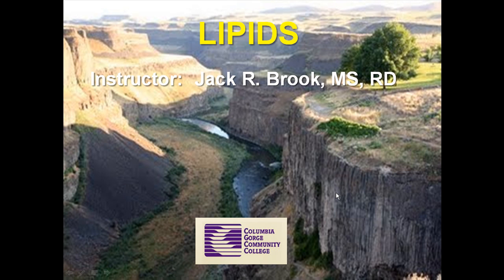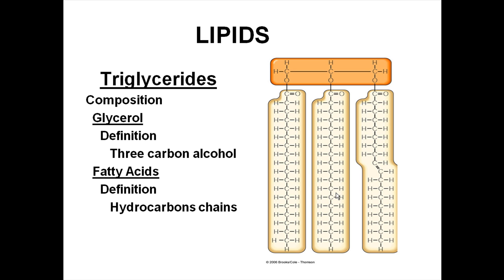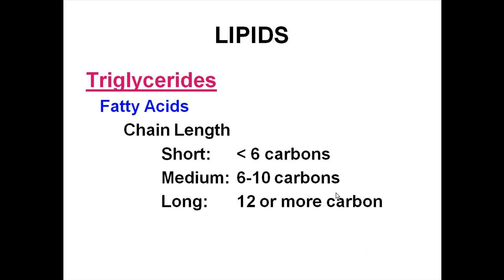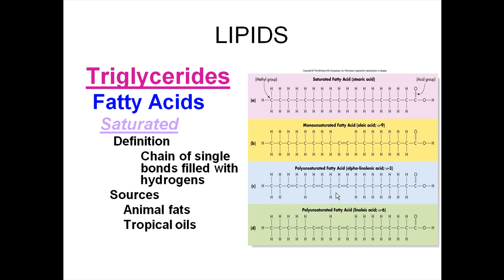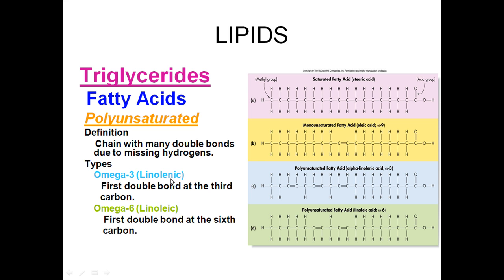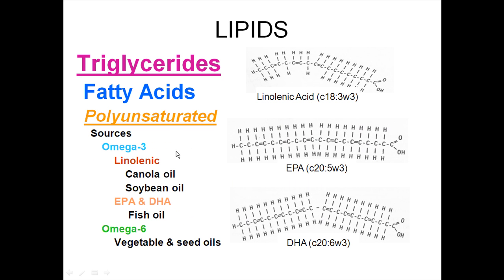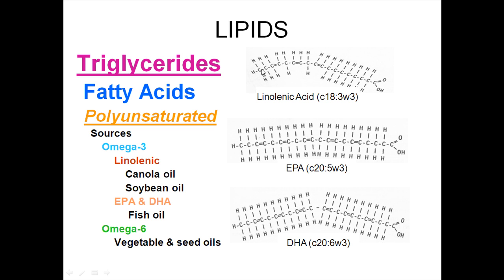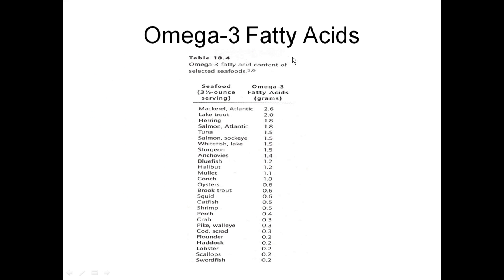Lipids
A video by Jack Brooks for his students at Columbia Gorge Community College.